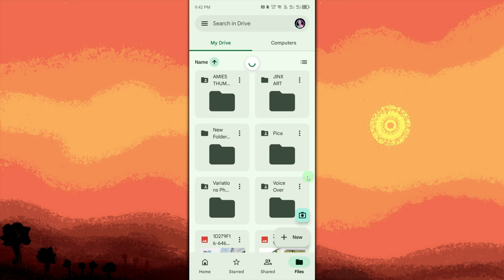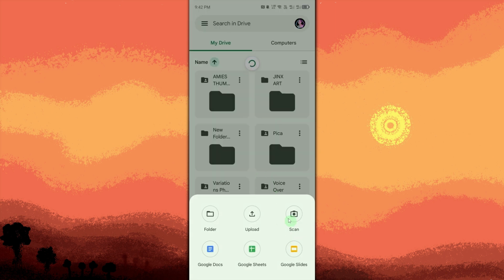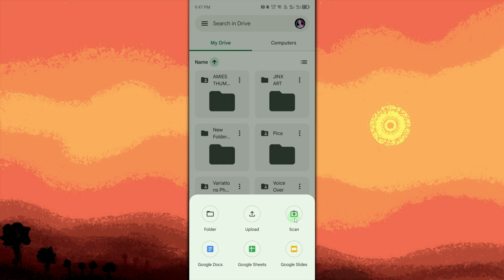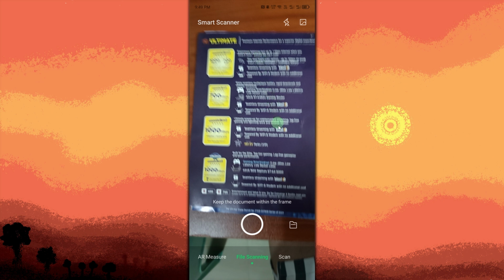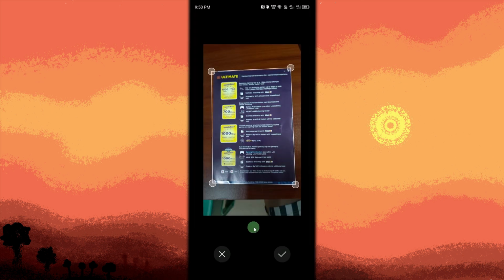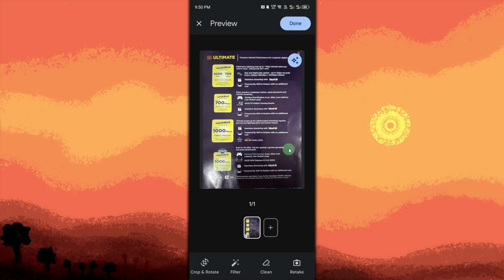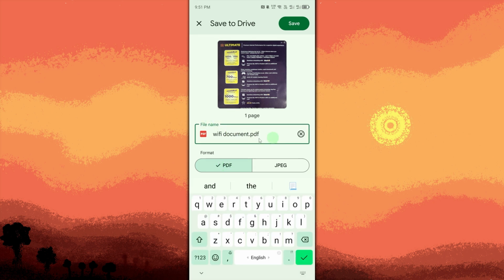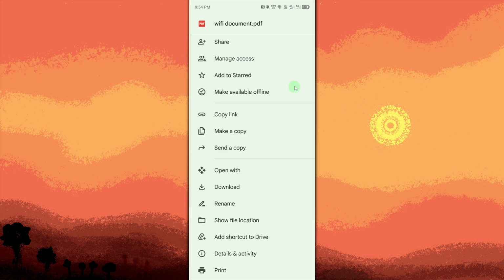How To Use Android Phone To Scan Documents (Quick & Easy)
This video will show how to use Android phone to scan documents. Use this method to scan and save documents to your phone so they can be saved or emailed as needed.